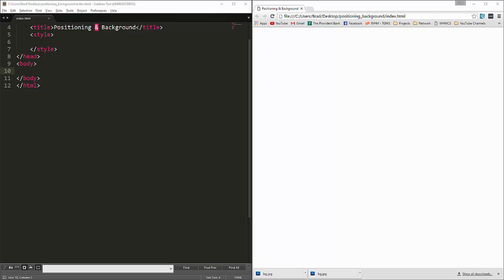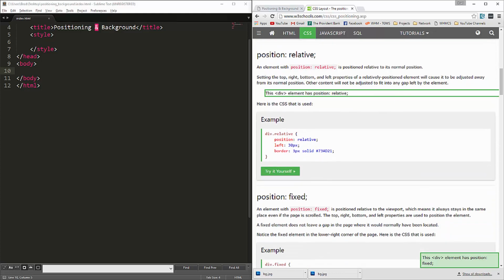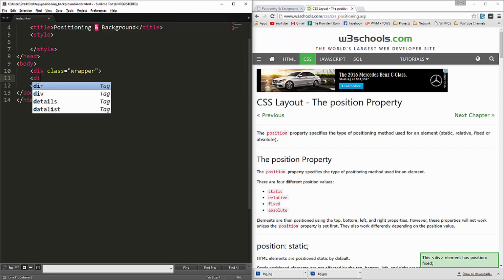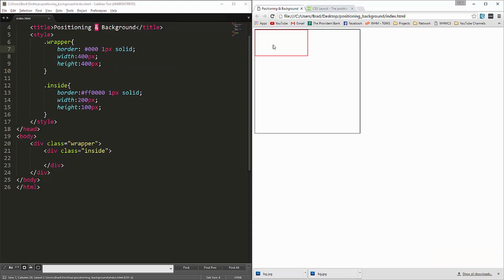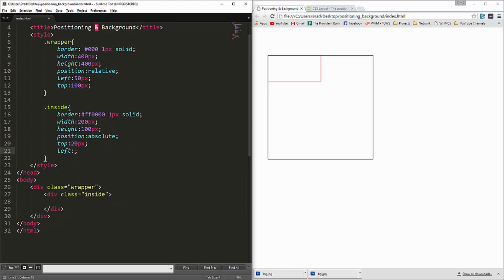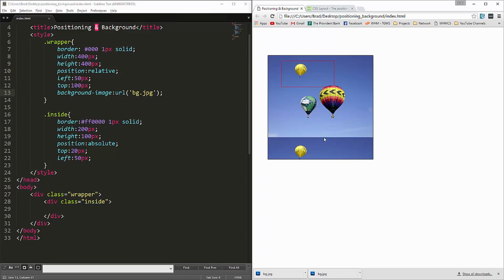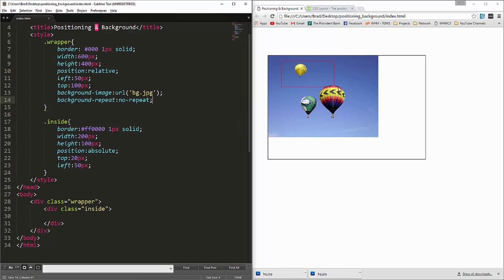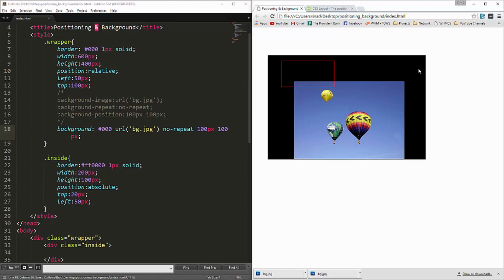Positioning & Background Images